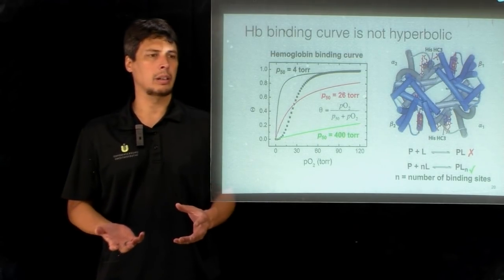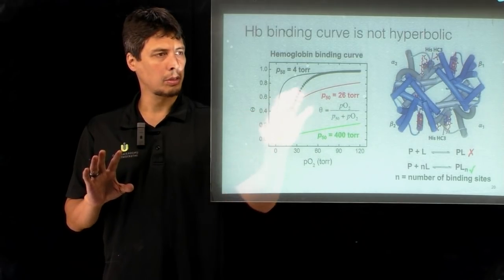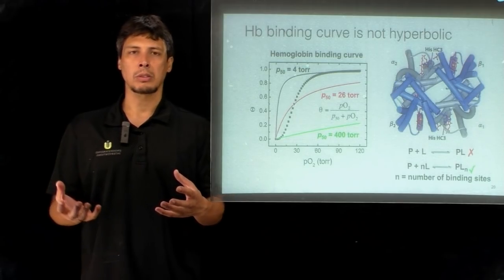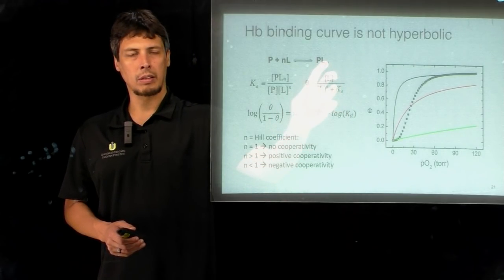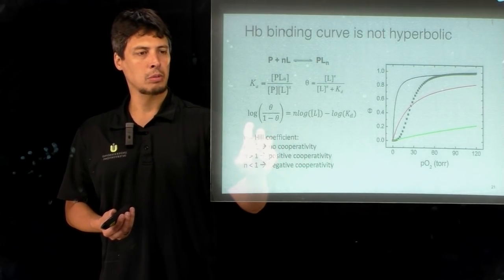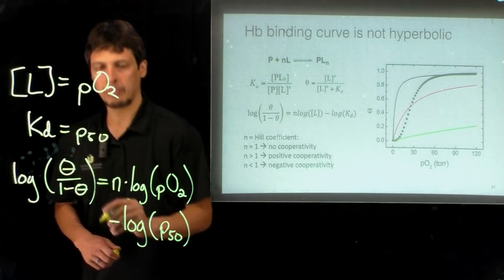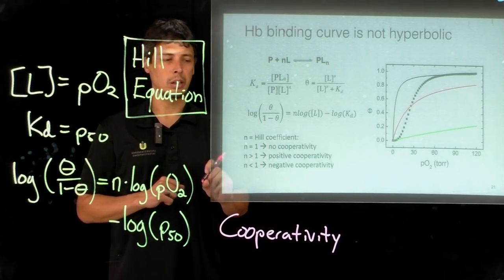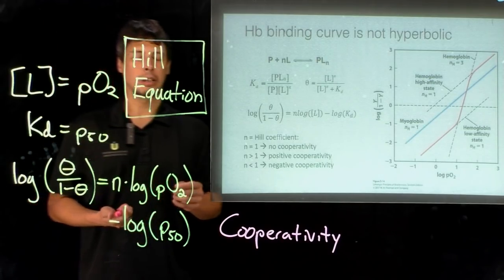Topic 6.13 - Hemoglobin and the Hill plot